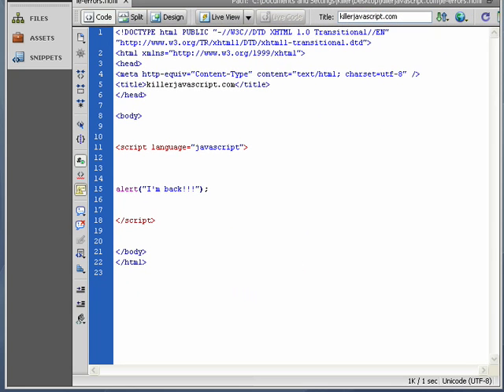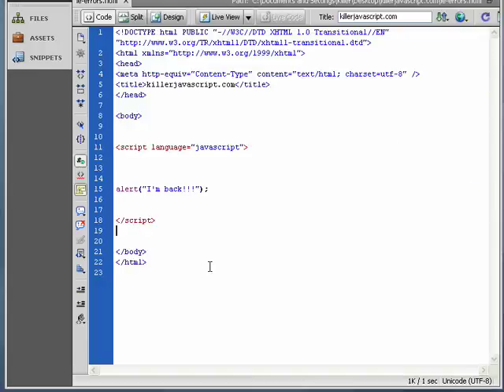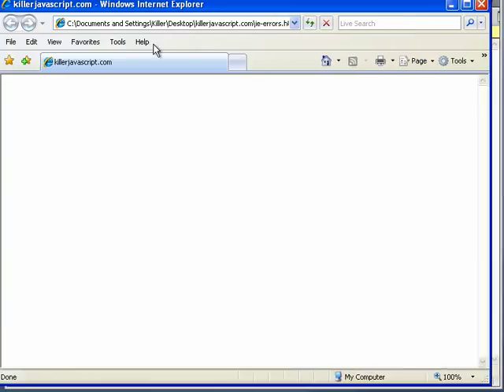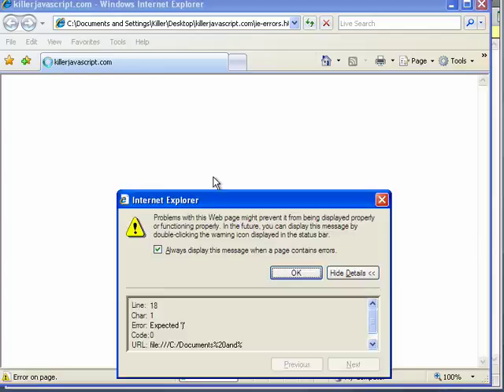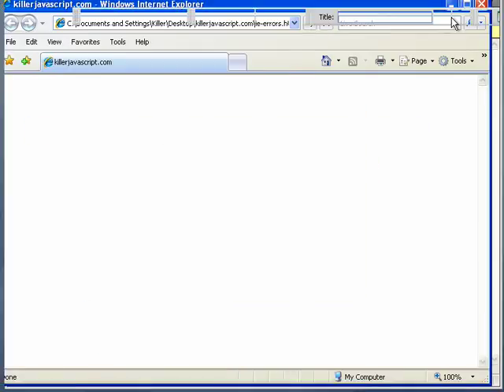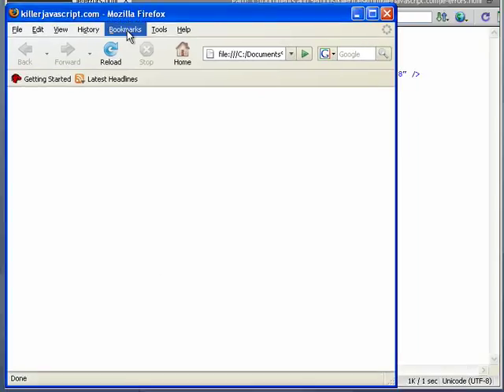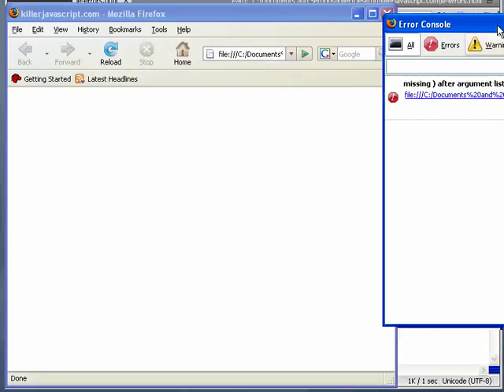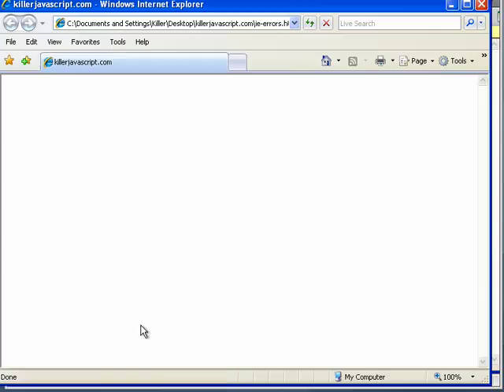04 javascript errors part 2